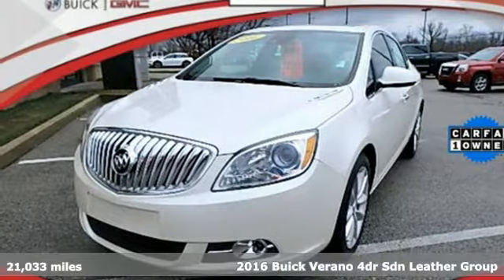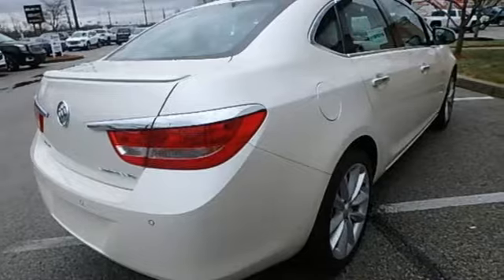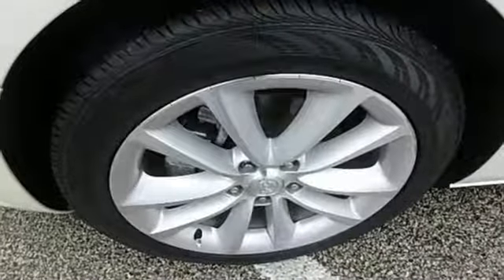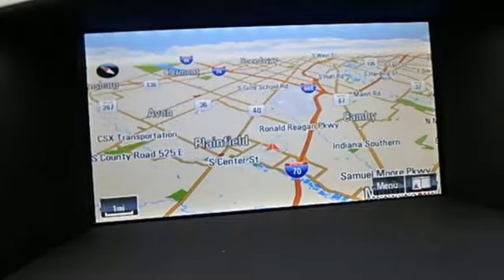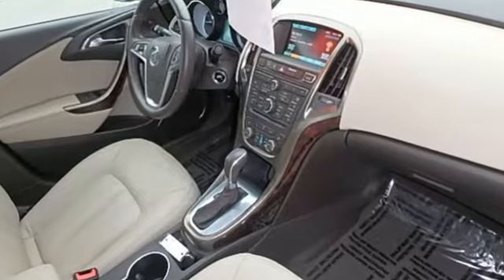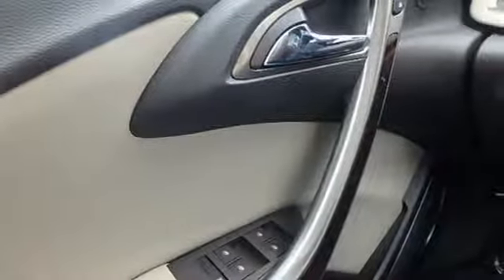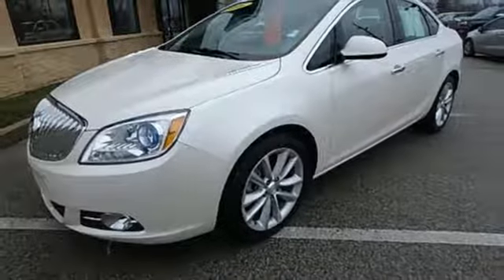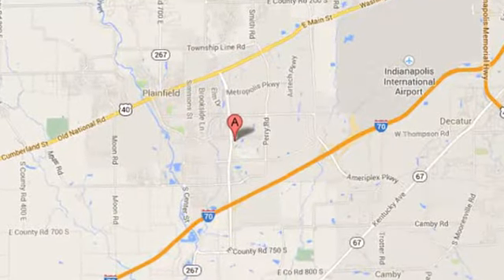Used 2016 Buick Verano Plainfield IN Indianapolis, IN KL114489A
Year: 2016
Make: Buick
Model: Verano
Trim: Leather Group
Engine: ECOTEC 2.4L I4 SIDI DOHC VVT
Transmission: 6-Speed Automatic Electronic with Overdrive
Color: White
Interior: cashmere
Mileage: 21033
Stock #: KL114489A
VIN: 1G4PS5SK0G4183158
Stock KL114489A- Savings off list price of $18,495-Odometer 21033-CARFAX One-Owner. Clean CARFAX. "Like New" 2016 Buick Verano Leather Group Certified. POWER SUNROOF/MOONROOF, ALUMINUM WHEELS or Chrome Wheels, NAVIGATION/GPS/NAVI, BLUETOOTH, ONSTAR EQUIPPED, GM CERTIFIED, REAR VISION CAMERA-REAR BACK UP CAMERA, SIDE BLIND ZONE ALERT, REAR CROSS TRAFFIC WARNING, FOWARD COLLISION ALERT, Verano Leather Group, ECOTEC 2.4L I4 SIDI DOHC VVT, 6-Speed Automatic Electronic with Overdrive, FWD, White Diamond Clearcoat, cashmere Leather, 18" x 8" Multi-Spoke Machined Alloy Wheels, Appearance Package, Bose Premium 9-Speaker Audio System Feature, Chrome Front Bumper Grille, Driver Confidence Package, Experience Buick Package, Front & Rear All-Weather Floor Mats, Front dual zone A/C, Heated door mirrors, Heated front seats, Heated steering wheel, Power door mirrors, Power Tilt-Sliding Moonroof w/Sunshade, Preferred Equipment Group 1SL, Radio: AM/FM/SiriusXM Stereo w/Single CD/DVD/NAV, Rear Parking Sensors, Rear Spoiler, Remote keyless entry, Security system, SiriusXM Satellite Radio.brbrBuick Certified Pre-Owned Details:brbr * Transferable Warrantybr * Vehicle Historybr * 172 Point Inspectionbr * Powertrain Limited Warranty: 72 Month/100,000 Mile (whichever comes first) from original in-service datebr * Roadside Assistancebr * Warranty Deductible: $0br * 24 months/24,000 miles (whichever comes first) CPO Scheduled Maintenance Plan and 3 days/150 miles (whichever comes first) Vehicle Exchange Programbr * Limited Warranty: 12 Month/12,000 Mile (whichever comes first) from certified purchase datebrbrbrWorth the time to test drive! See you soon at Stoops Buick GMC. Conveniently located in Plainfield, Indiana. Minutes from Indianapolis, Mooresville, and Greenwood.brbrAwards:br * 2016 KBB.com 5-Year Cost to Own Awards * 2016 KBB.com Brand Image Awards

We Are Open:

8:30 am to 5:00 pm Monday through Thursday

8:30 am to 6:00 pm on Friday

9:00 am to 5:00 pm on Saturday

Address:
1251 Quaker Blvd.